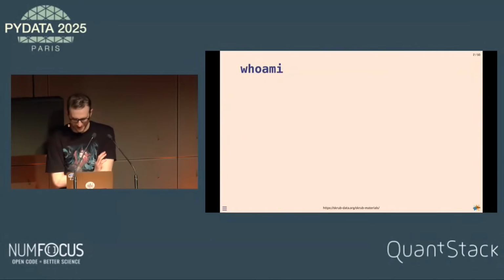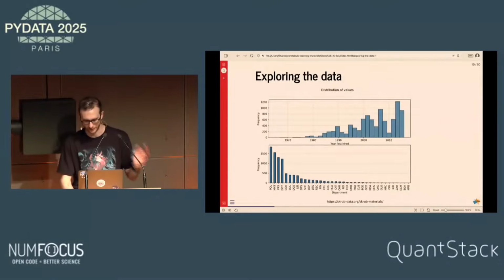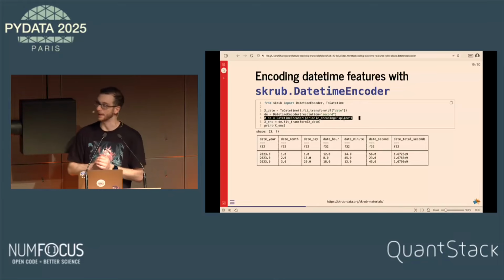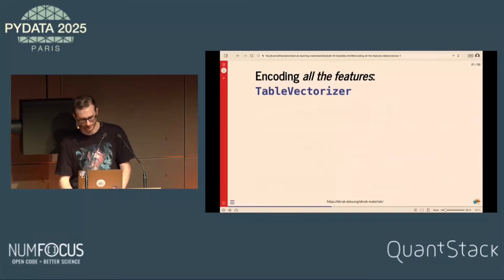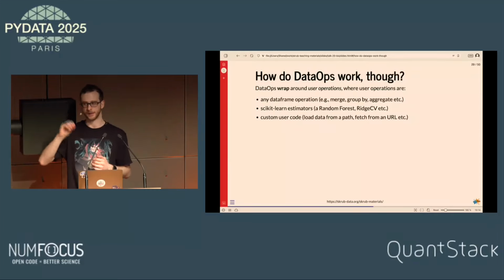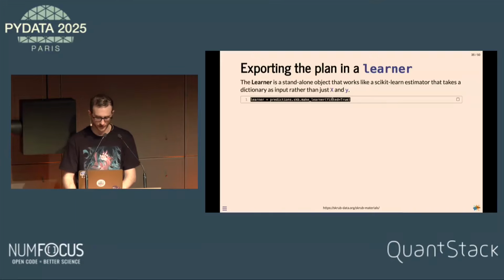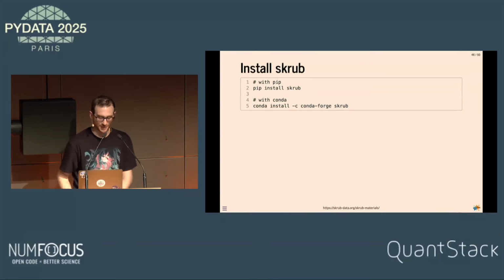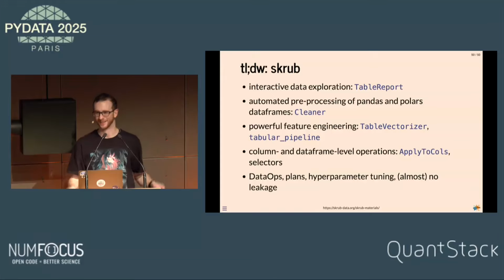Skrub: machine learning for dataframes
Machine-learning algorithms expect a numeric array with one row per observation. Typically, creating this table requires ""wrangling"" with Pandas or Polars (aggregations, selections, joins, ...), and to extract numeric features from structured data types such as datetimes. These transformations must be applied consistently when making predictions for unseen inputs, and choices must be informed by performance measured on a validation dataset, while preventing data leakage. This preprocessing is the most difficult and time-consuming part of many data-science projects.

[Skrub] bridges the gap between complex tabular data stored in Pandas or Polars dataframes, and machine-learning algorithms implemented by scikit-learn estimators. It provides scikit-learn transformers to extract features from datetimes, (fuzzy) categories and text, and to perform data-wrangling such as joins and aggregations in a learning pipeline. Its pre-built, flexible learners offer very robust performance on many tabular datasets without manual tweaking. It can create complex pipelines that handle multiple tables, while easily describing and searching rich hyperparameter spaces. As interactivity and visualization are essential for preprocessing, Skrub also provides an interactive report to explore a dataframe, and its pipelines can be built incrementally while inspecting intermediate results.

00:00 Welcome!
00:10 Help us add time stamps or captions to this video! See the description for details.